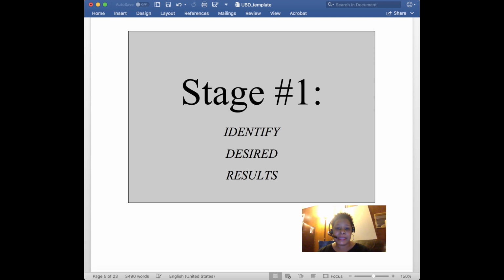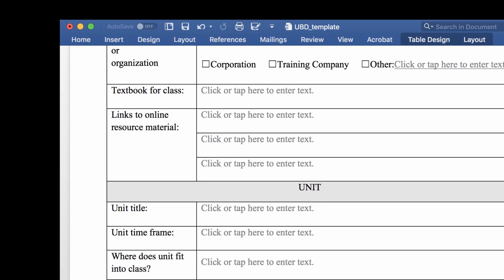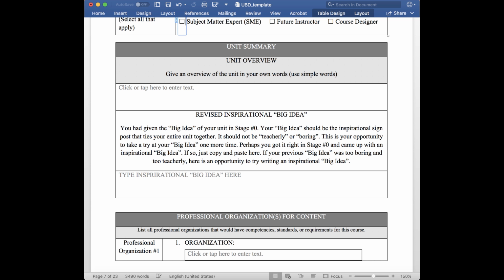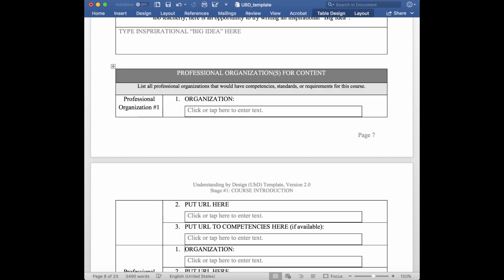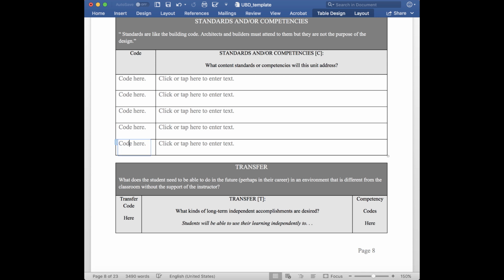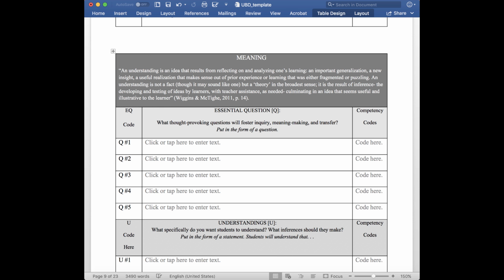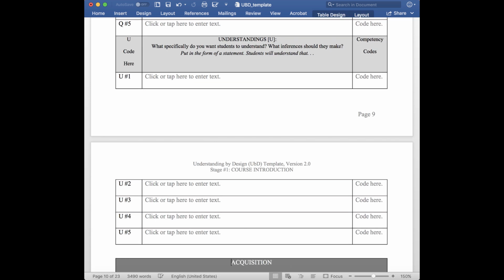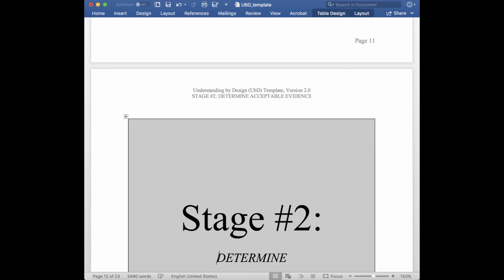BARNES_STAGE1_UBD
Overview of UbD Stage 1 Template